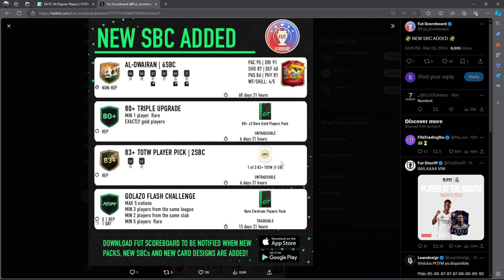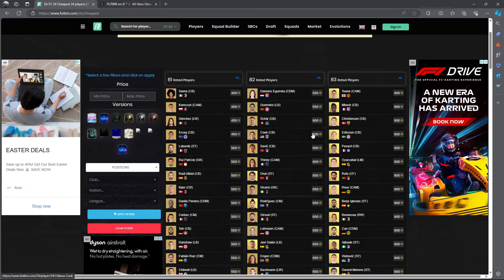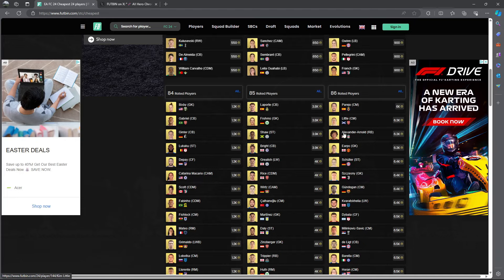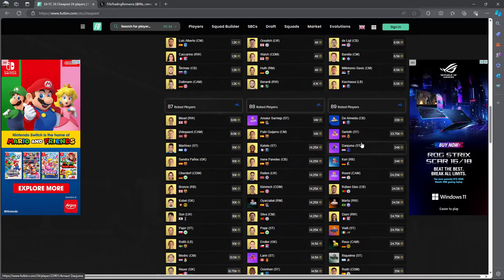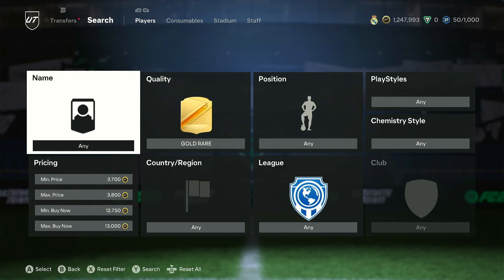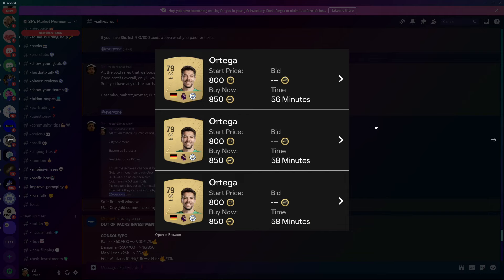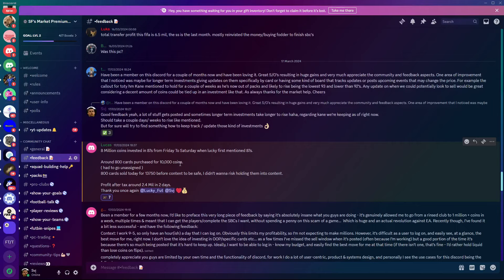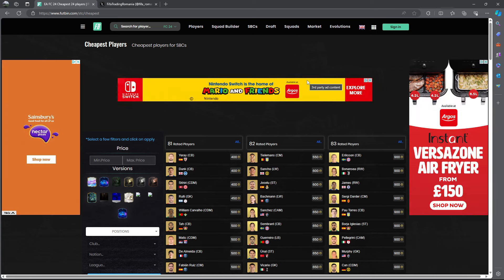Buy This For Insane Icon SBC Leaked!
Drop A Follow!

golazo promo fc24
golazo leaked players
golazo leaked cards fc24
golazo promo team 1
golazo promo team 2
Trailblazers team 2
Double your coins in eafc24
Make coins in eafc24
How to make quick coins in eafc24
Use this trading method to make easy coins in EaFC 24
best sniping filters in fc24
100k an hour in fc24
Centurions Promo leaked cards
Centurions promo
Low budget method fc24
Low budget method to make coins in fc24
Fc 24 toty
How to make coins during toty
EAFC24 official toty
Make coins during toty
Toty warmup sbcs
How to make coins with toty sbcs
Toty in fc24
Toty promo in fc24